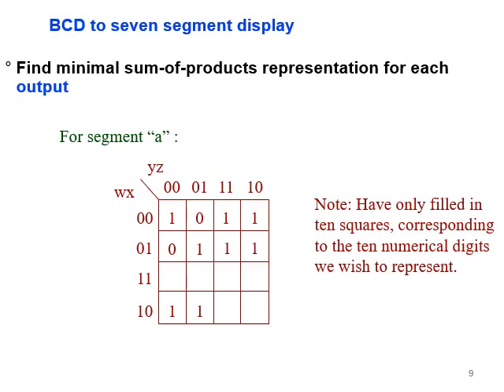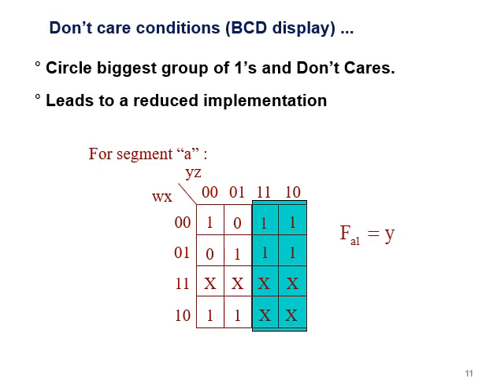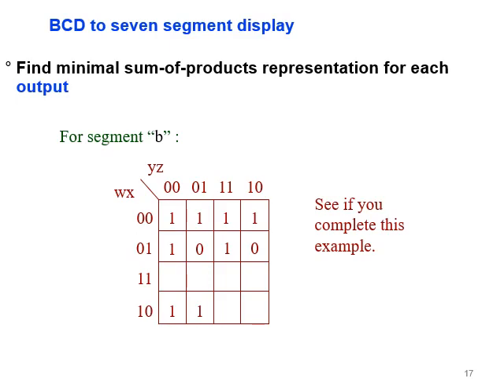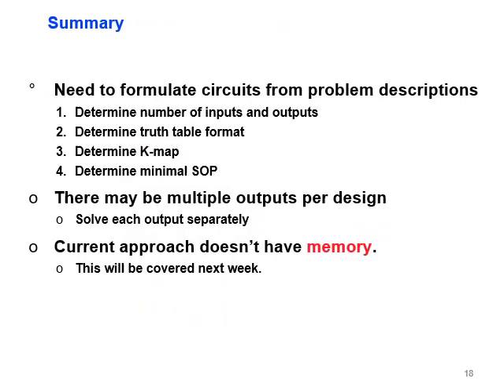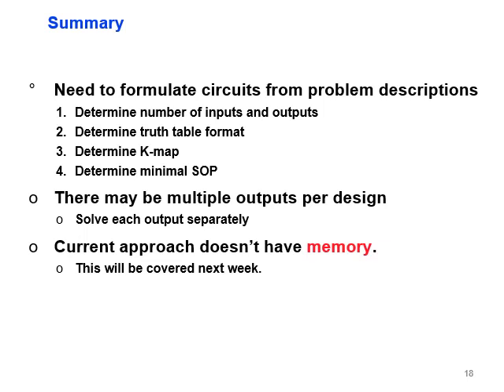COMP2101 Module 3 Week 7 Part 2